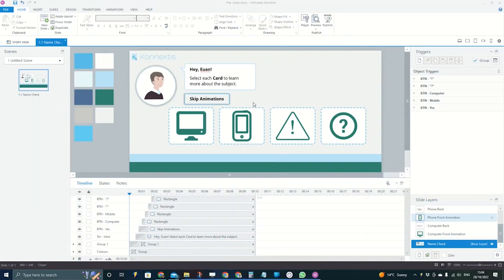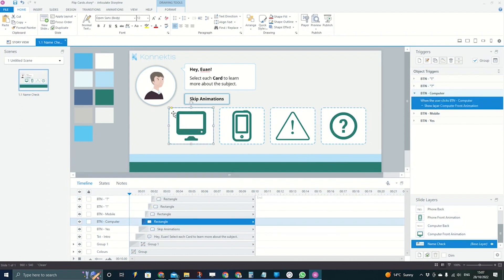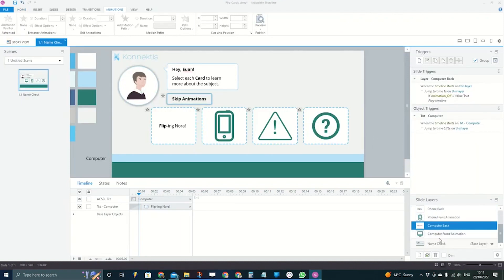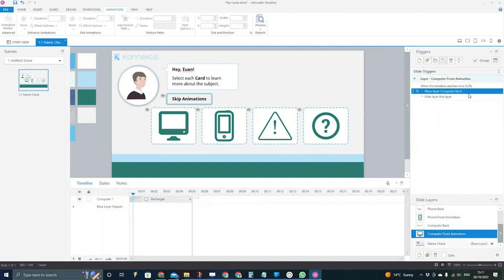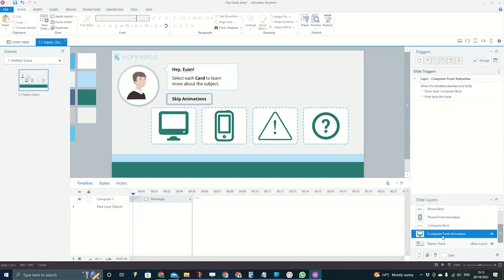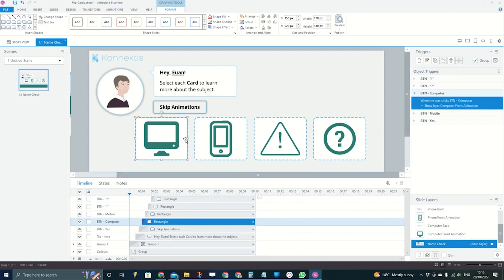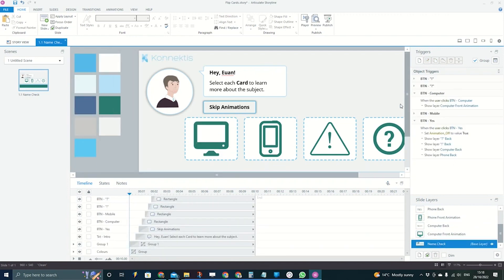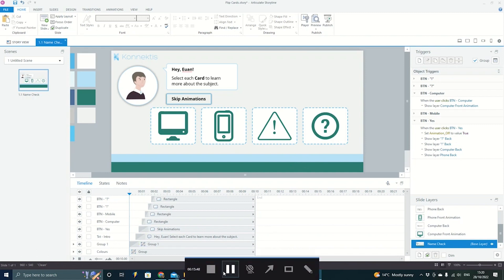How to create a Flip Card in Storyline 360 (with WCAG Accessibility tips)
In this video you'll learn how to create a flip card interaction within Storyline 360.